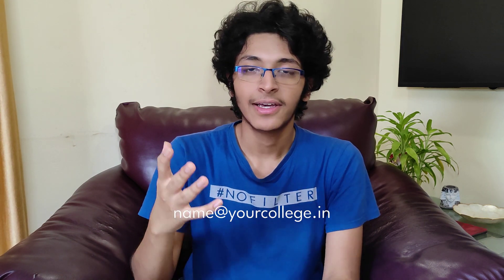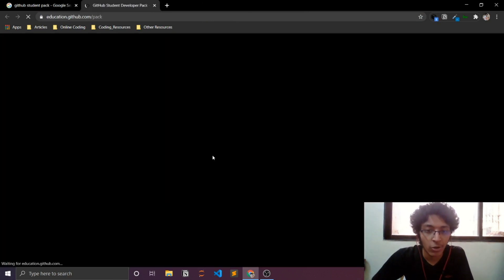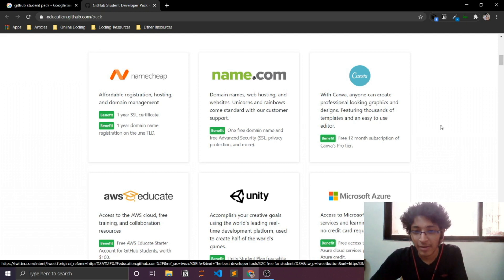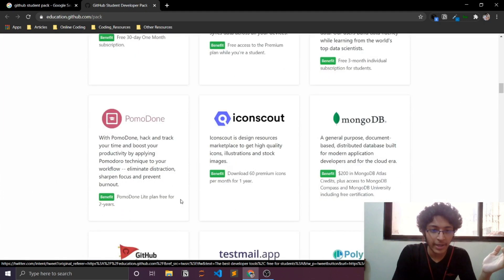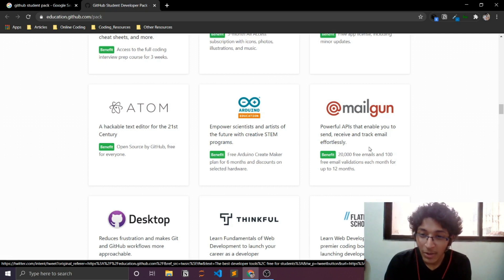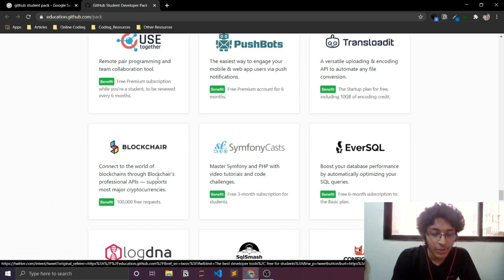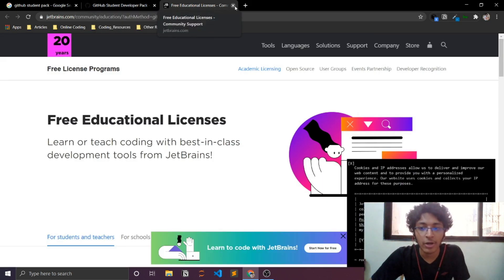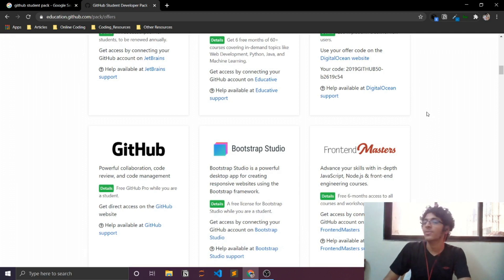YOU CAN SAVE UPTO 3 LACS USING THIS GITHUB FEATURE🔥 | GitHub Student Pack Explained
In this video, I talk about the benefits of using the GitHub Student Pack that is provided by GitHub for college students to use the paid versions of a lot of software and services for FREE. I talk about how to avail this benefit and what all services are offered by GitHub under this student pack.

Hey!! I am Ishan Sharma, Second year Student at 📍 BITS Pilani, Goa 🏫 pursuing Electrical Engineering 🔌. I enjoy reading books 📚 and solving problems 📝 using Computer Science 💻. This channel is on college, growth 📈 and everything in between. We'll be talking about productivity ⏳, work life balance, career and more.

Equipment I use to Make My videos:

💻New Laptop - Macbook Air M1
💻Old Laptop - Acer Nitro 5
🖥 External Monitor - LG Borderless
🖲 Mac M1
🍎Tablet - Apple iPad
🎧Headphones - Marshall Major II
🎙️Mic - Maono AU-A04
💾Hard Drive - WD Elements 1TB
💡 Ring Light
🎥Tripod Stand
🎥Gorilla Tripod

✨ Tags ✨
YOU CAN SAVE UPTO 3 LACS USING THIS GITHUB FEATURE
GitHub Student Pack Explained
how to apply for github student developer pack